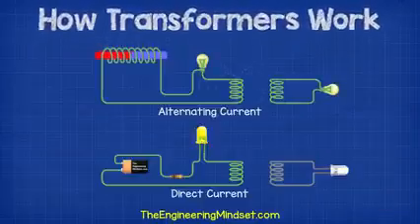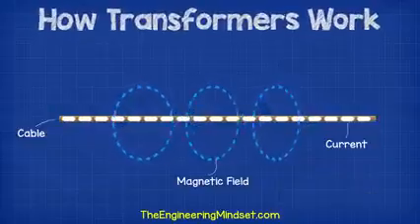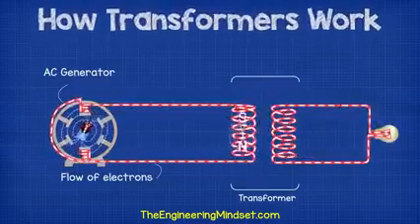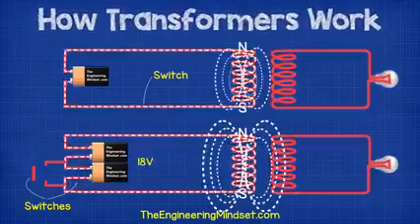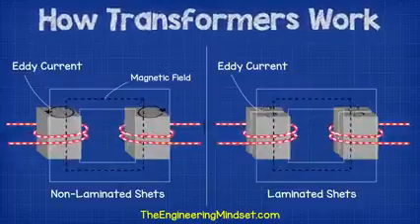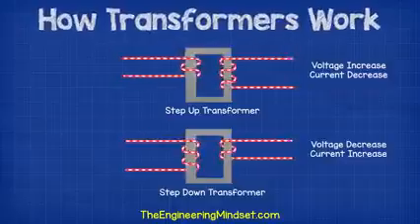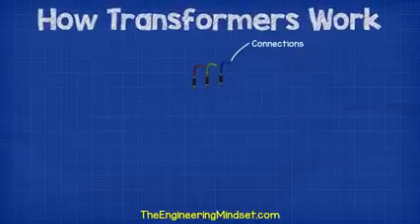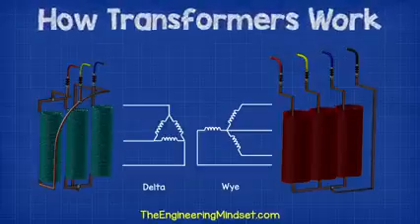how does the transfer work